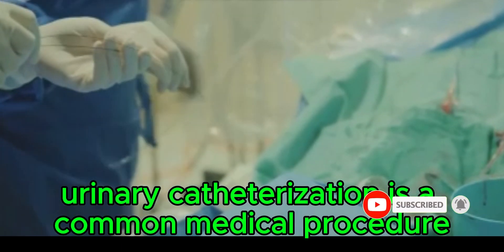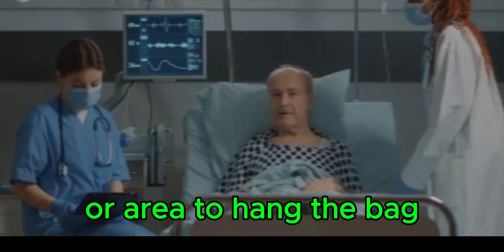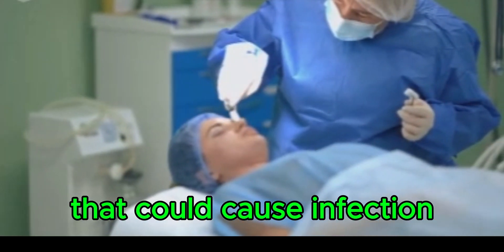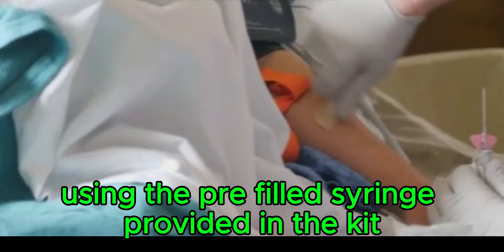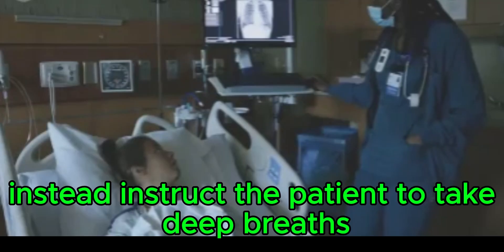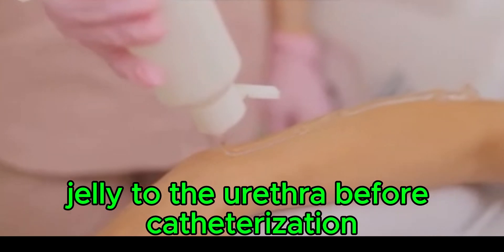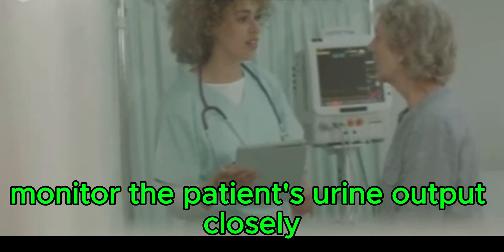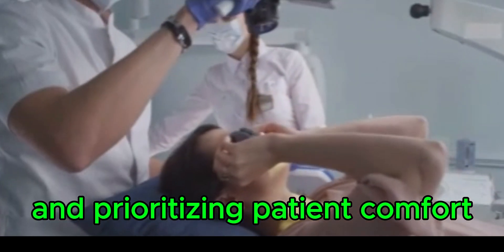Male catheterization or penial catheter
Male catheterization or penial catheter video is used for all medical students and any health professional